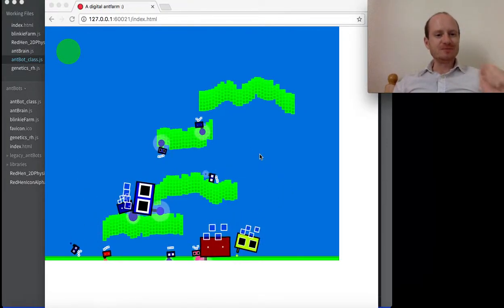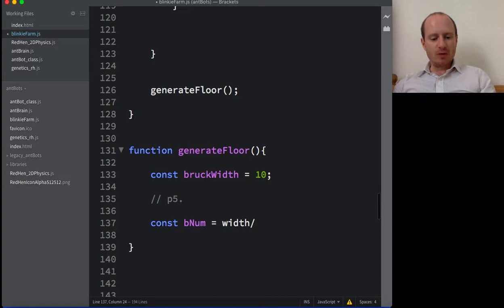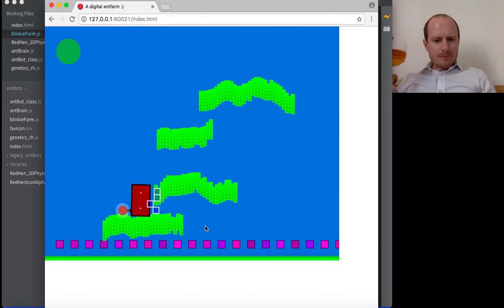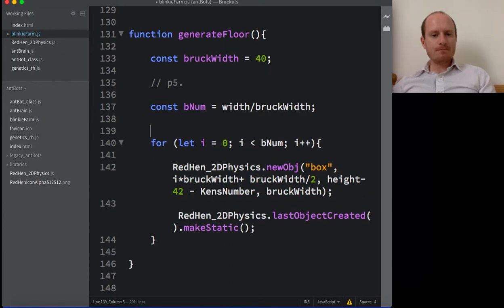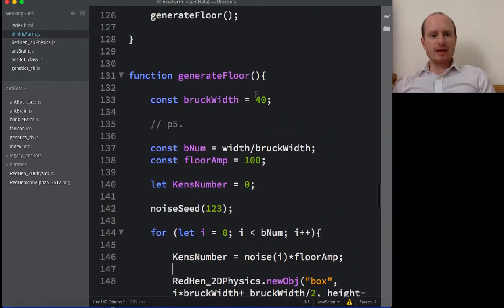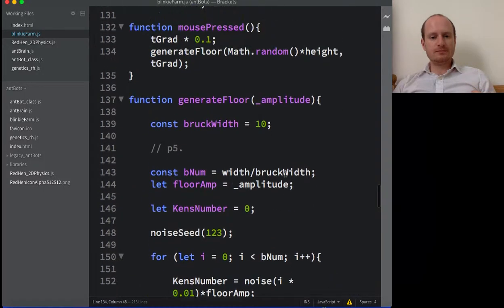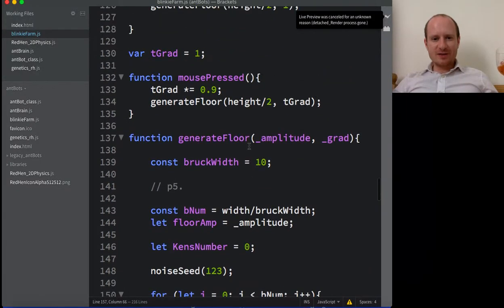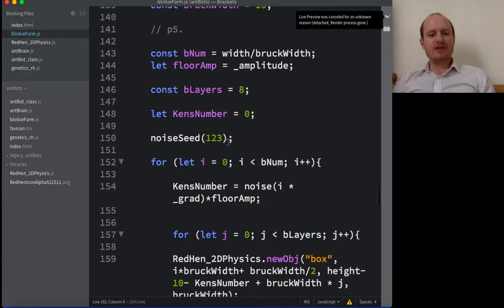Procedural Terrain using Perlin Noise: tutorial 1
How to make procedural terrain using Perlin noise. This is a commonly used method for creating natural-looking terrain in simulations and games. I show you this using 2D blocks, but you could apply a very similar method to 3D terrain :)

I'm using javascript and the p5.js